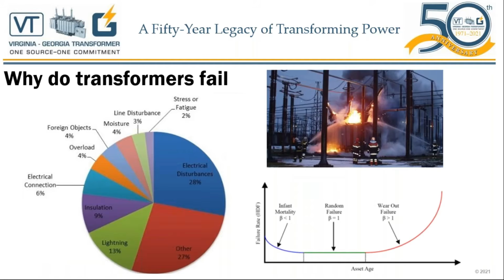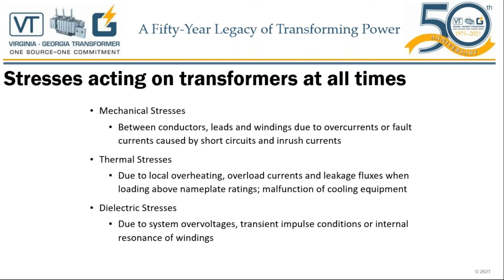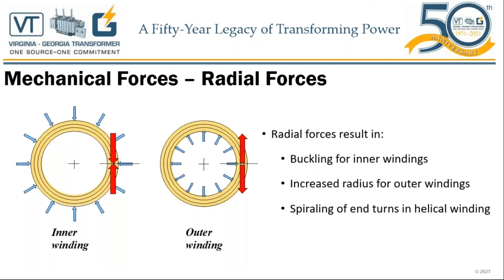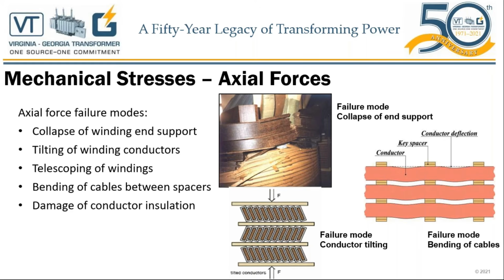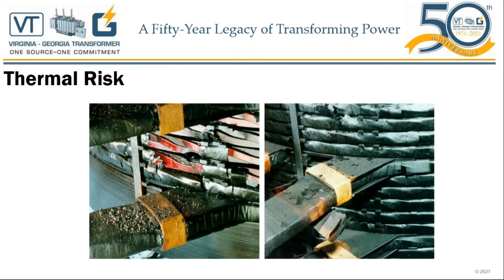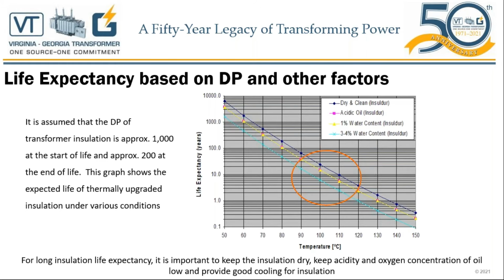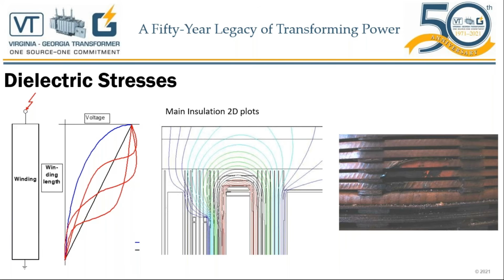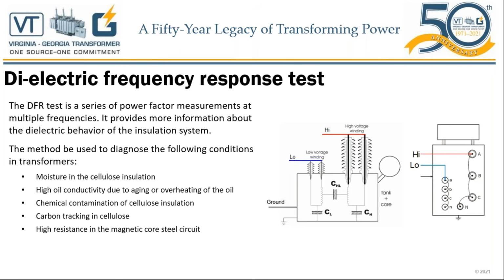Power Transformer Field Failure Modes, Investigation and Prevention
Power transformer field failures, why do they happen, what can be done to prevent it.